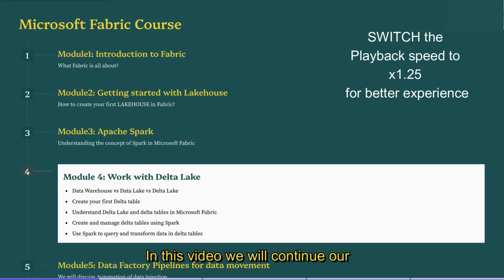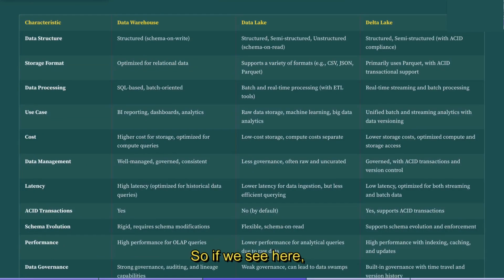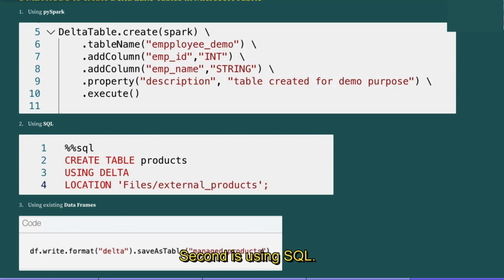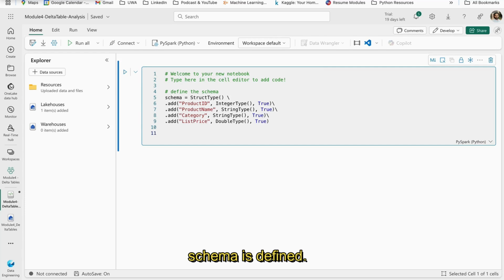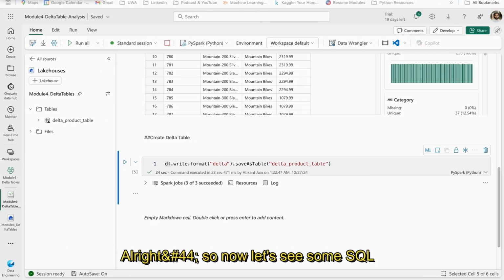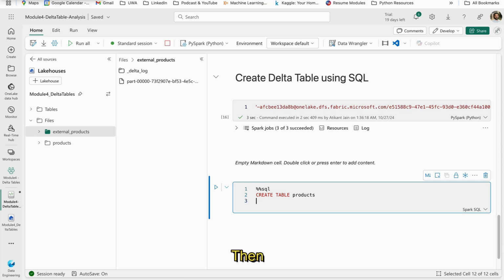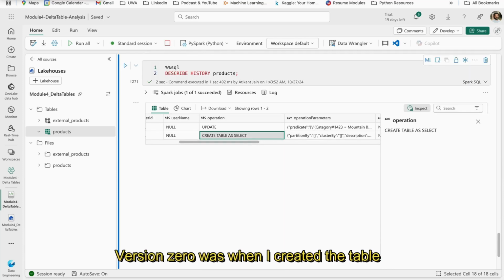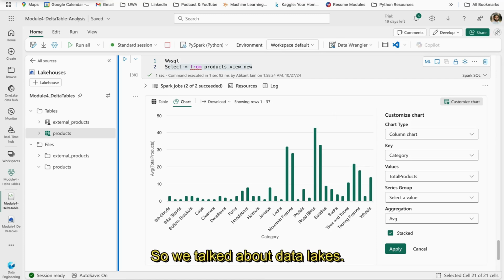4. Microsoft Fabric | How to create Delta Tables and analyse the data using SQL Queries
▶ Have queries regarding Data Analytics or studying abroad? Get in touch!

Discover how to set up and work with Delta Lake tables in Microsoft Fabric! In this video, we dive into the essentials of Delta Lake and explore the benefits of using Delta tables for data reliability, consistency, and performance. I’ll walk you through each step, from understanding the basics of Delta Lake to creating your first Delta table in Microsoft Fabric.

🔹 Topics Covered:

Why use Delta Tables in Microsoft Fabric?
Step-by-step creation of Delta tables
Key advantages of Delta Lake for data storage and analytics
Best practices for managing data in Delta format

▶ Timeline:
00:00 Recap
THEORY —
1:50 What to expect in this video?
3:50 What is DELTA LAKE?
07:00 Data Warehouse vs Data Lake vs Delta Lake
9:20 Benefits of Delta Tables
12:20 3 Methods used to create Delta Table

PRACTICAL —
15:00 Create Lakehouse
18:00 Create a DataFrame (df)
24:30 Create Delta Table using df
30:15 Create Delta Table using SQL
40:00 Analyse Delta table data using SQL Queries